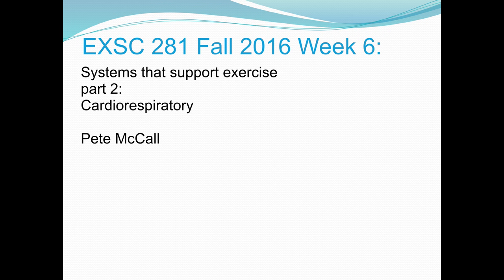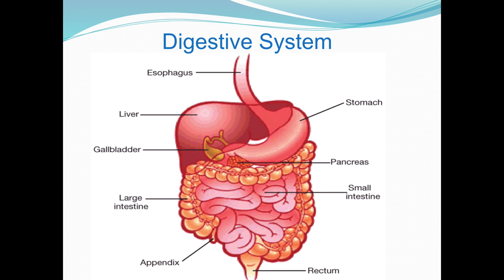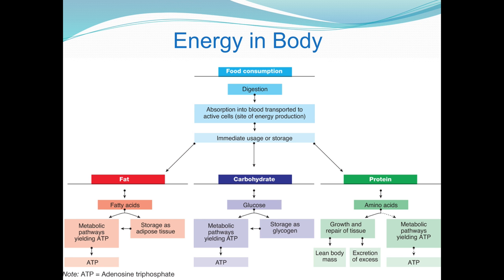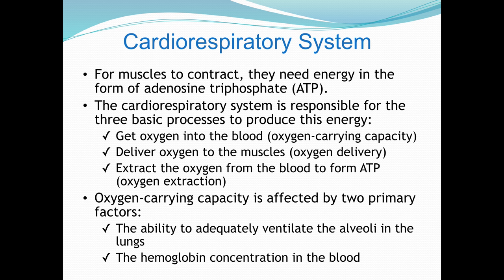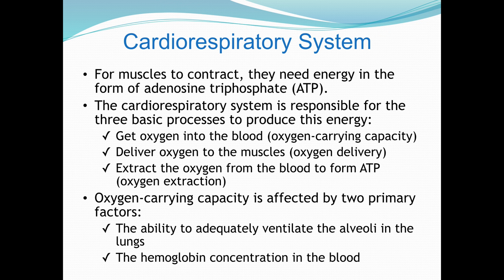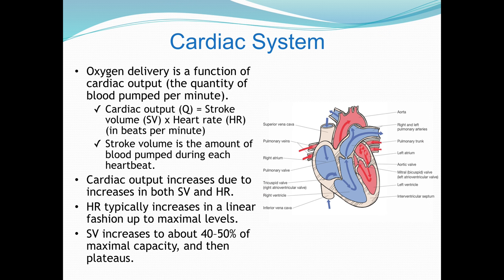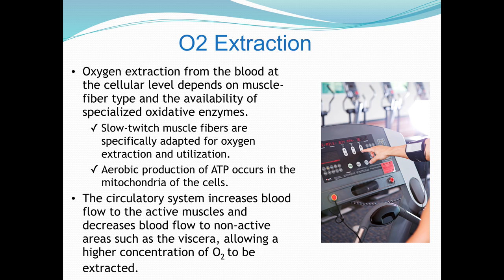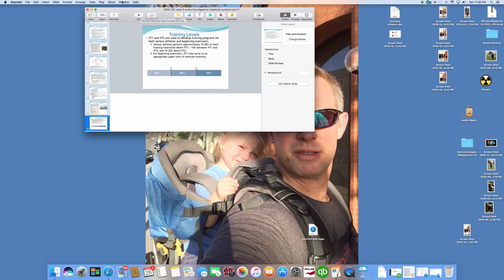EXSC 281 part 2 digestive and cardiorespiratory systems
Part 2 of the lecture we take a look at the cardiorespiratory system and being to understand how the body converts oxygen into fuel. The body expends approximately five calories of energy to consume one liter of oxygen - if we can increase the amount of oxygen consumption during and immediately after an exercise session (EPOC) we can help clients with weight loss goals.